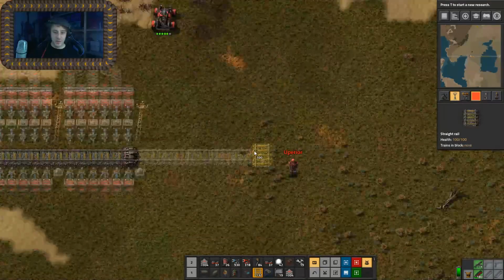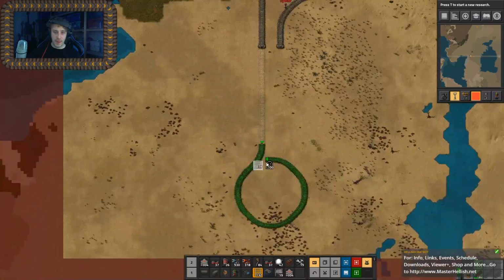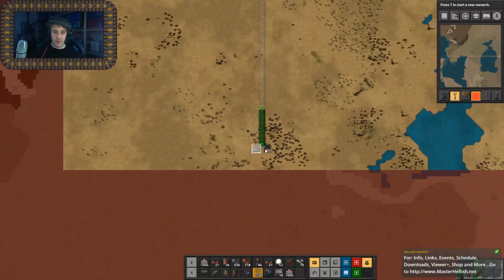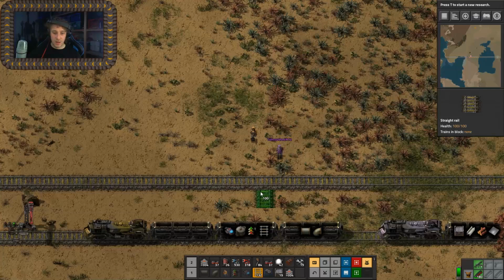Planning For Power ⚙ Factorio Reloaded: Mad Tracks 🚆 E58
Hellish, Tid and Uperior crash land and set about building their own Factorio

► For links to; Videos, Straming, Social Media, Contact ect...

Factorio is a real-time strategy video game in development by Wube Software. It has been available as an early-access game since 2014. The game follows a person who crash-landed on an alien planet and must harvest resources and create industry to build a rocket[1]; however, as an open-world game, the storyline's end is not necessarily the end of the game. The game has both single- and multiplayer modes.